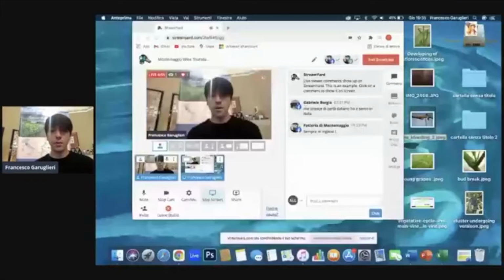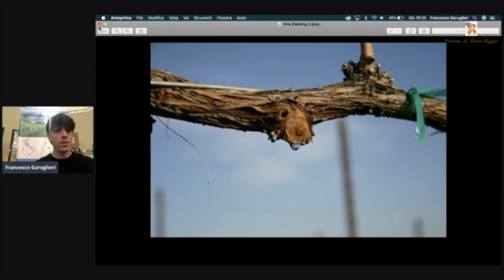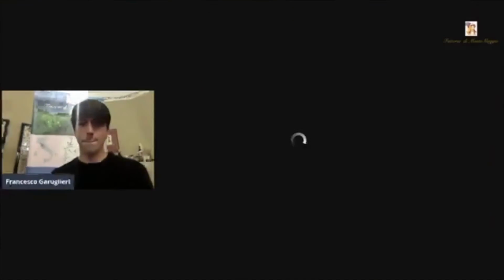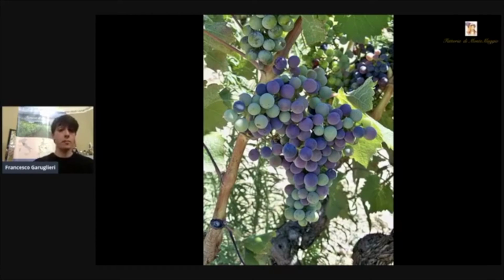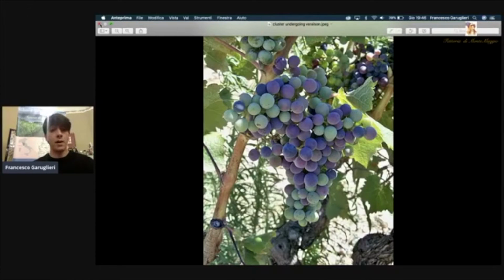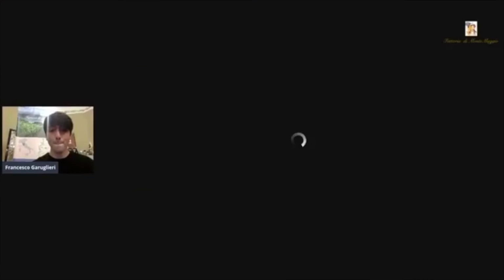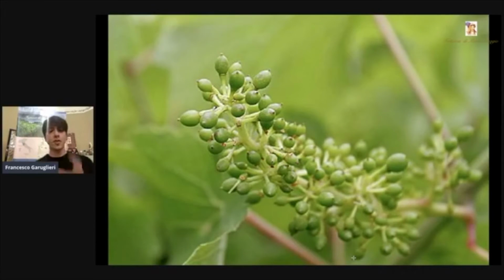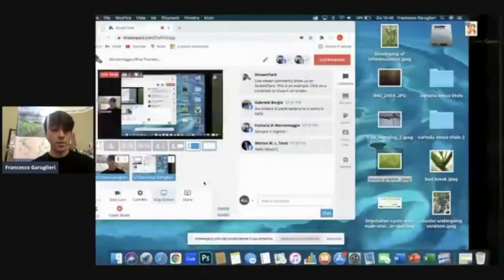Annual Growth Cycle of GRAPEVINE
Wine comes from the grapes and of course everybody knows it.
But what are actually the different phases of growth of the vineyards??

The one aspect that is of vital importance to both winegrowers and wine lovers is knowing the phases of the vineyard, also known as the phenological phases of the vine.

In other words, the vineyard goes through different phases during the annual cycle.  Obviously, different viticulture techniques will be applied for each phenological phase.

Various phenological phases-
We need  of course to discuss the phenological phases, how they are divided and which characteristics correspond to each stage.

-Weeping
-Sprouting
-Sprout growth
-Flowering-Pollination
-Berry development
-Ripening
-Leaf fall
-Rest
-Quietness

Let's discover it together in this video with Francesco!!